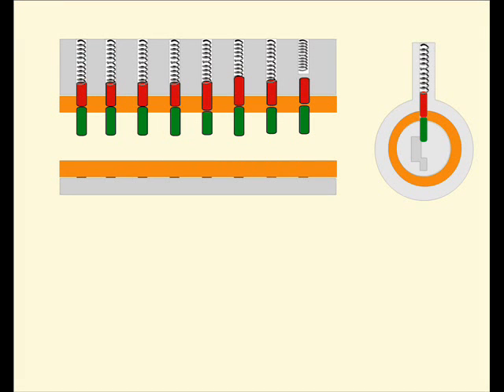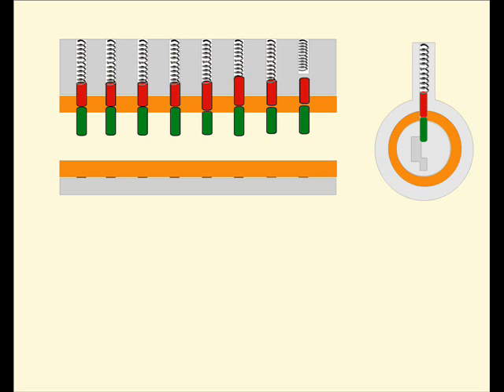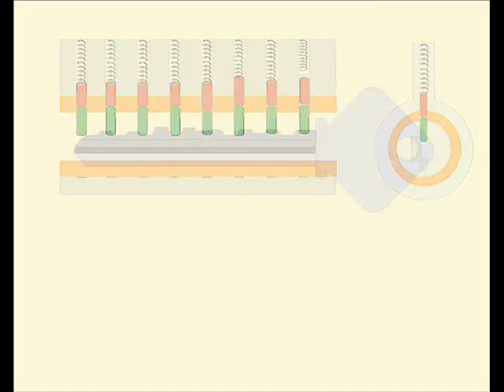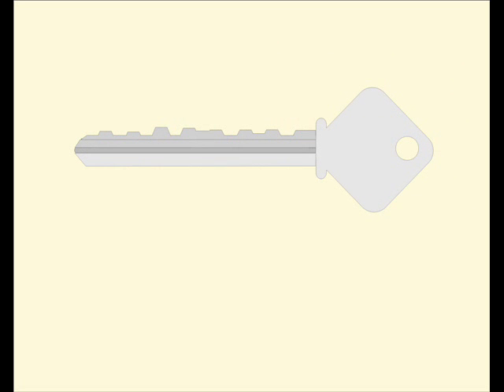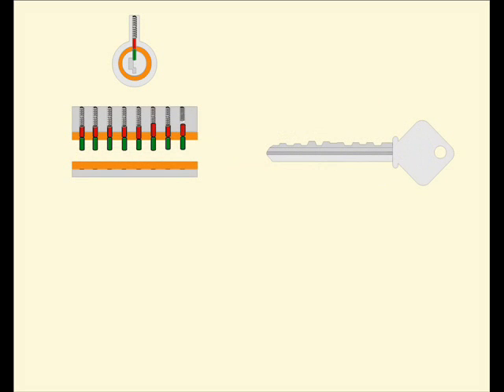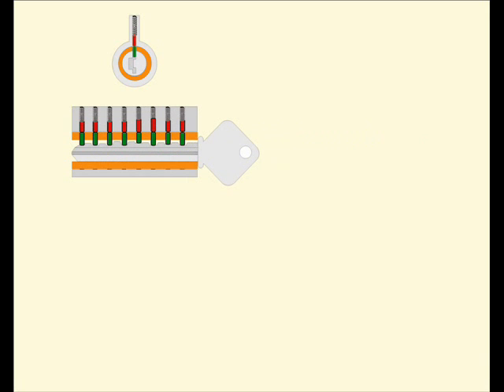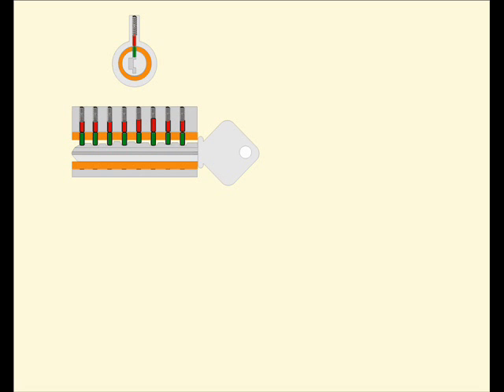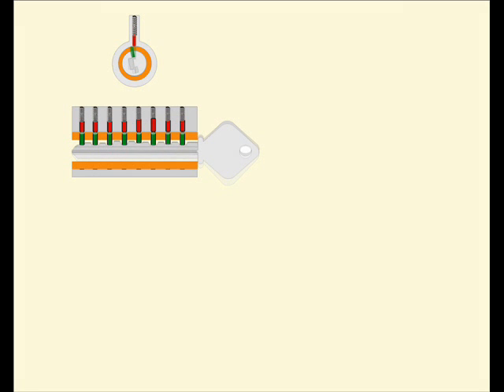How a Door Lock Works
How safe is your door lock? Do you know how it works? Brief explanation on how a pin and barrel lock works.